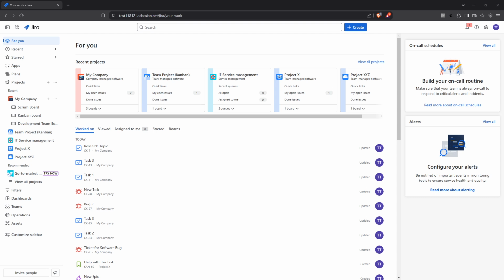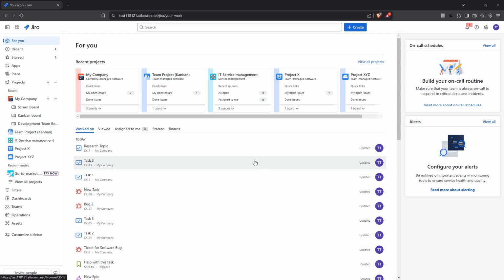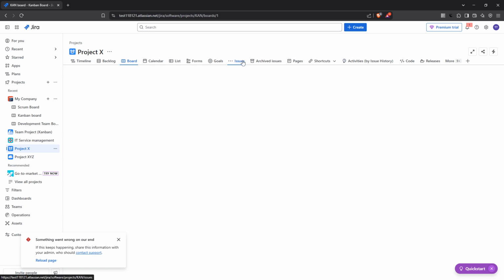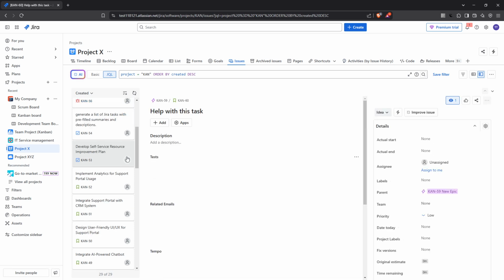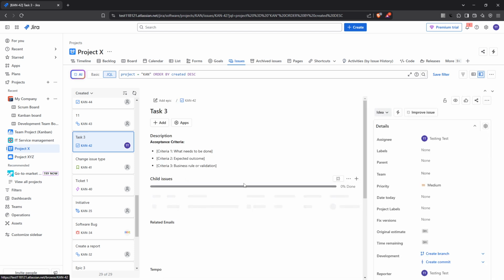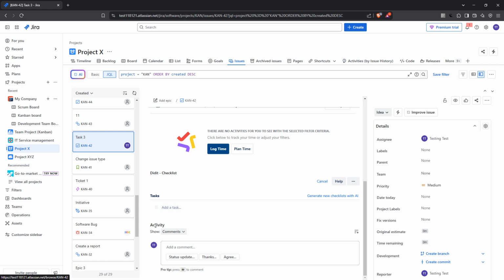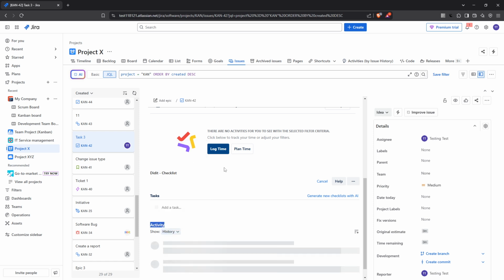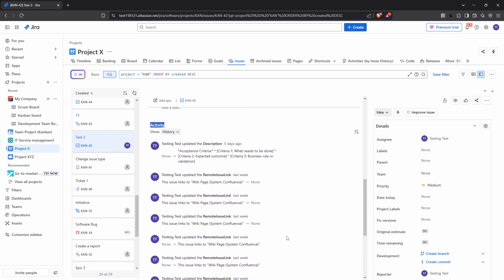Issue History for Jira Tutorial - How to Get Change History Report [2025 Full Guide]